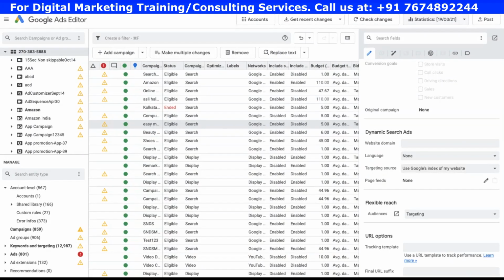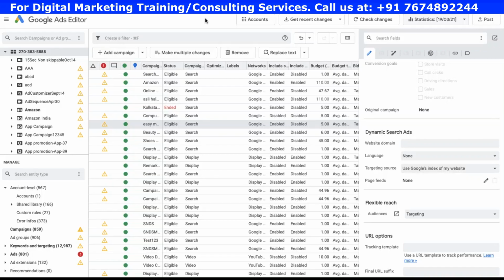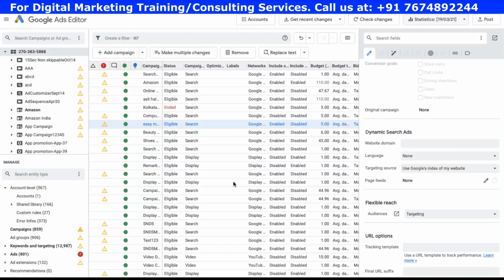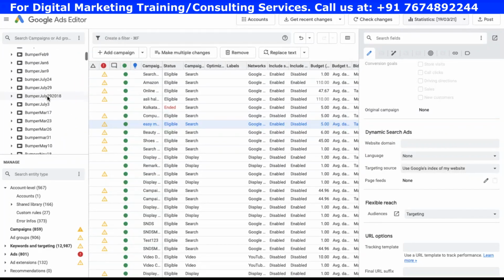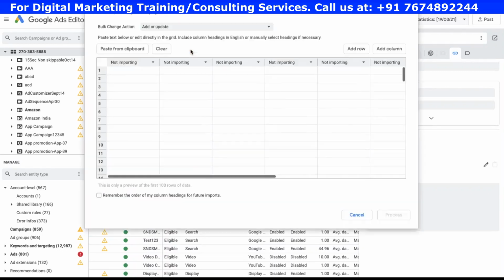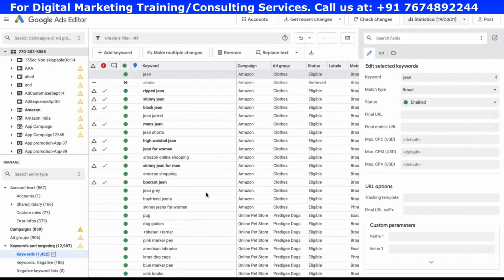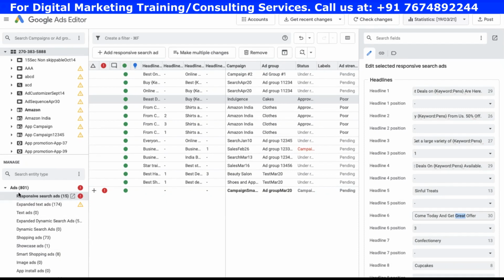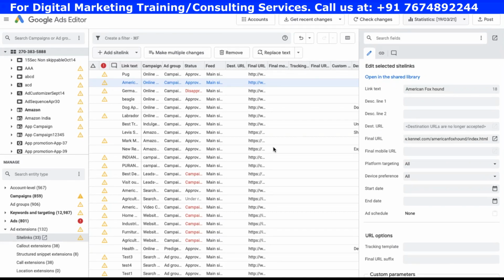Learn How To Use Google Ads Editor! | Digital Seekho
LEARN TO USE GOOGLE ADS EDITOR

Google Ads Editor is a free, downloadable application for managing your Google Ads campaigns. The basic process is simple: download one or more accounts, make changes offline, then upload the changes to Google Ads.
Google Ads Editor can help you save time and make it easier to make changes in bulk.

What you can do with Google Ads Editor:

* Use bulk editing tools to make multiple changes quickly.
* Export and import files to share proposals or make changes to an account.
* View statistics for all campaigns or a subset of campaigns.
* Manage, edit, and view multiple accounts at the same time.
* Search and replace text across ad groups or campaigns.
* Copy or move items between ad groups and campaigns.
* Undo and redo multiple changes while editing your campaigns.
* Make changes in draft before uploading them to your account.
* Keep working even when you're offline.